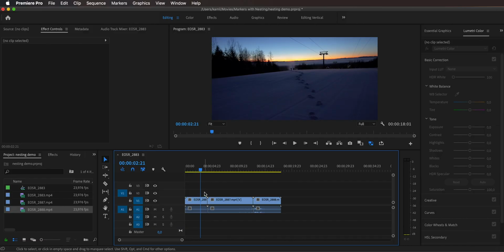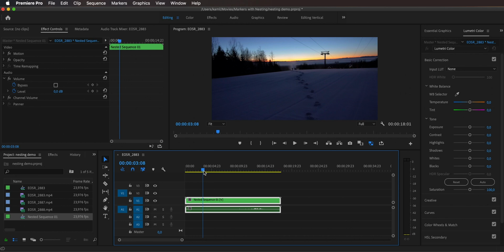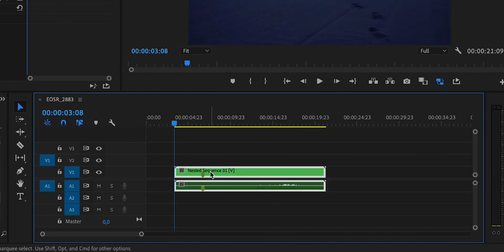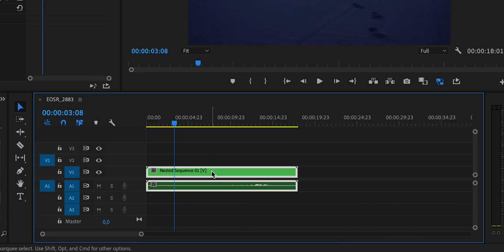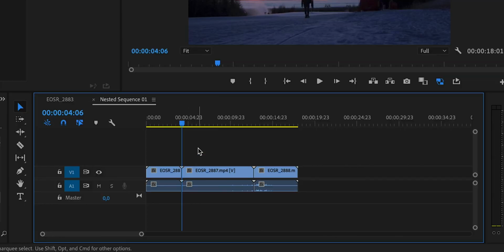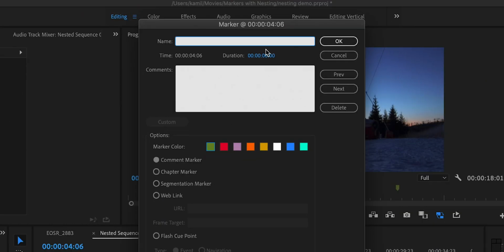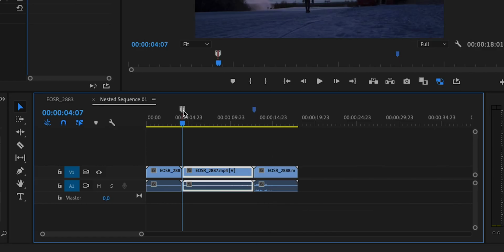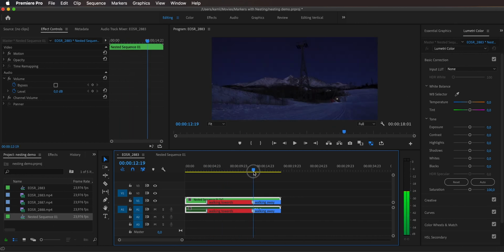NESTED SEQUENCE with MARKERS in Adobe Premiere Pro - the BEST TRICK for editing videos!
Check out the my Premiere Pro extension that significantly speeds up editing talking head videos and screen recordings!

In this video I show how to add markers in Premiere Pro to nested sequences in order to visualise what's inside the nest and make it easier to work with video clips grouped inside a nest. Nested sequences allow you to group clips together and be able to apply any effect to such a group e.g. lumetri for color grading or parametric equalizer for audio processing. It's a very efficient and flexible way to edit because you can always go inside the nest and change something on the source clips which will affect the entire nested sequence. Using markers in a smart way allow you to sort of see inside the nested sequence from the outside making it so much easier and faster to edit your videos.

- Canon EOS R (I 100% recommend this camera for people both into photography and filmmaking)
- Canon RF 35mm f/1.8 MACRO STM (my go-to lens for YouTube videos, astrophotography and more!)
- Canon EF 24mm f/2.8 IS USM (underrated but excellent wide prime for vlogging and street or landscape photos)
- Canon EF 70-300mm f/4-5.6L IS USM (excellent lens for moon photos, landscapes and deep sky astrophotography)
- Sky-Watcher Star Adventurer (astrophotography tracking mount)
- Rode VideoMicro (excellent quality cheap shotgun microphone - perfect for vlogging and youtube)
- Gorillapod 3K PRO (best gorillapod ever - with aluminum sockets that don't break!)
- Aputure MC (the best every tiny RGB LED video light with build-in battery
- DJI Mavic 2 Pro (legend in drones - foldable, reliable, produces a beautiful image)
- Samsung T5 (excellent blazing fast, durable and tiny external SSD drive that I edit on)

- best practices to edit videos fast on a laptop
- nested sequences for efficient video editing in Premiere Pro
- 5 tips to film stable b roll clips handheld